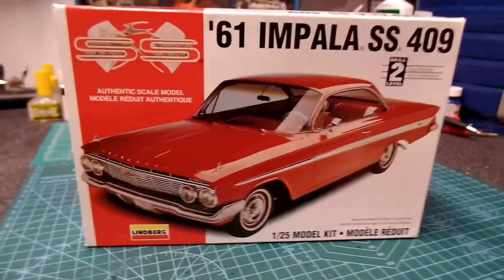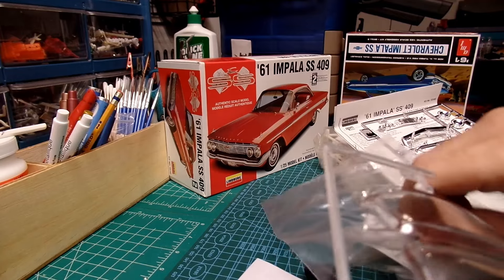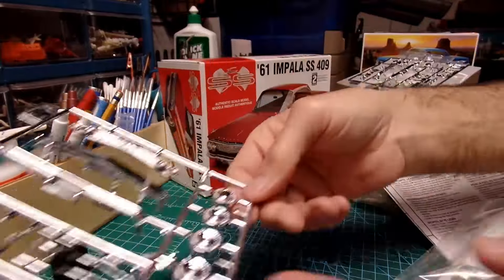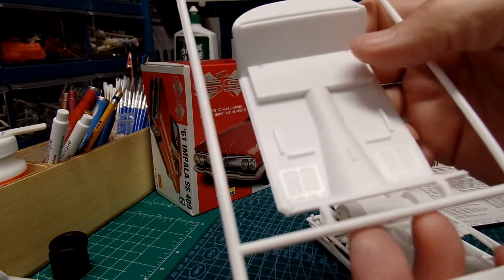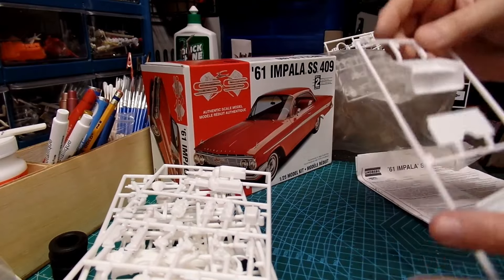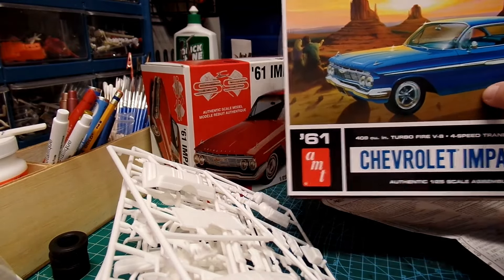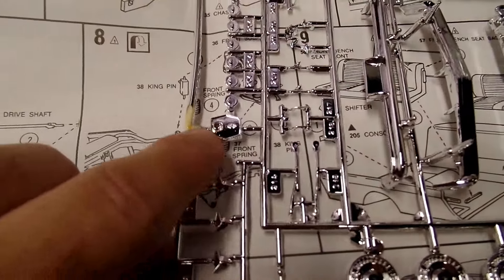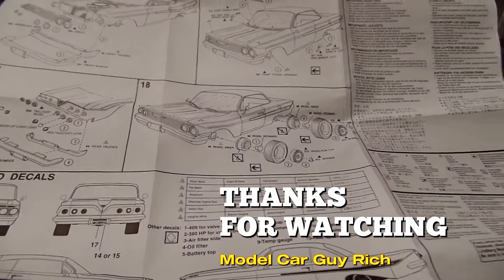1961 Impala SS 409 Lindberg 1:25 Scale Model Car Kit Unboxing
Here is another kit I picked up and I open it in real time so I am just as surprised as you if there will be any issues with this kit or to see what goodies are included in the kit.